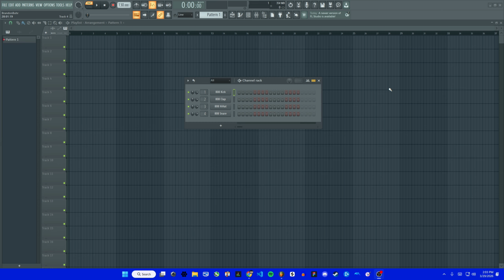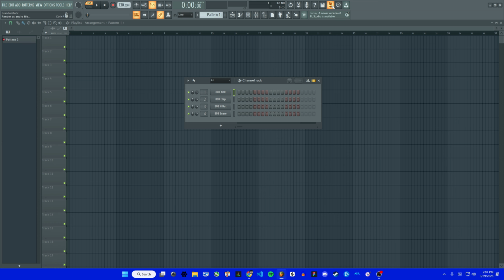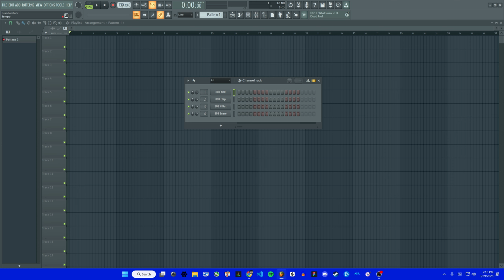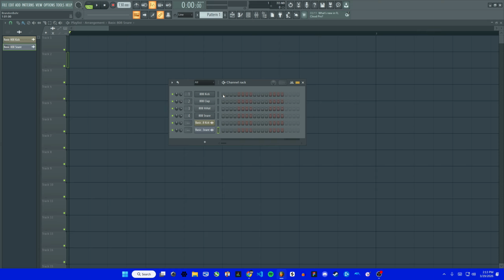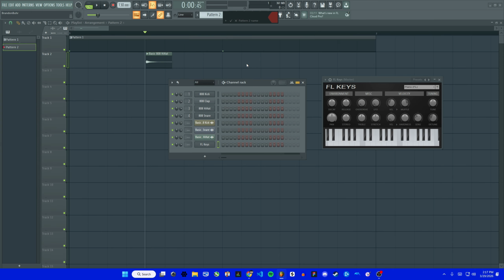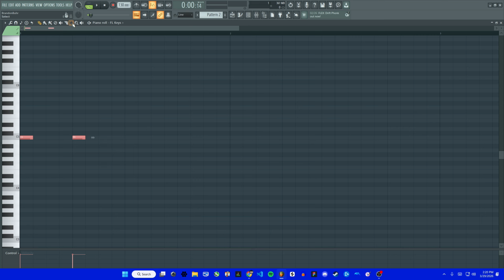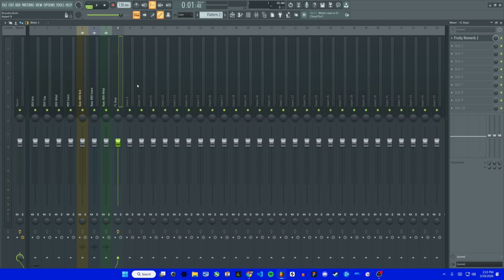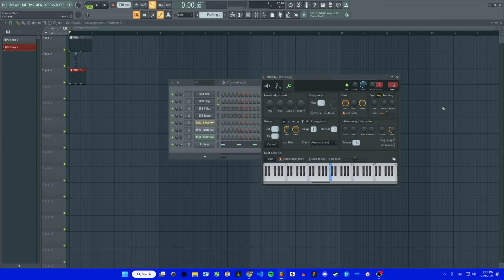FL Studio for Beginners - 2026 Tutorial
In this introductory FL Studio tutorial, I cover the basics, including navigation, toolbars, audio settings, Channel Rack, Piano Roll, Mixer, and Playlist.